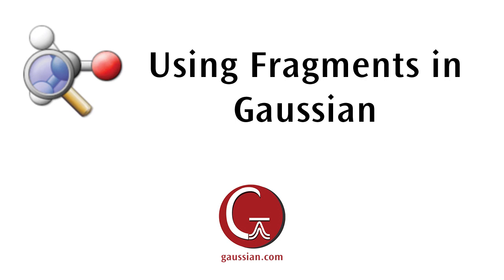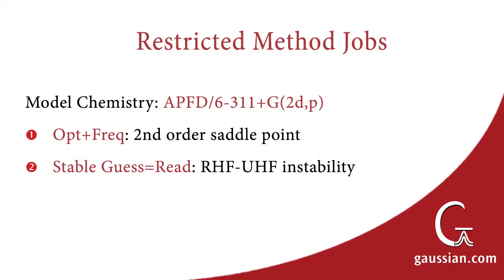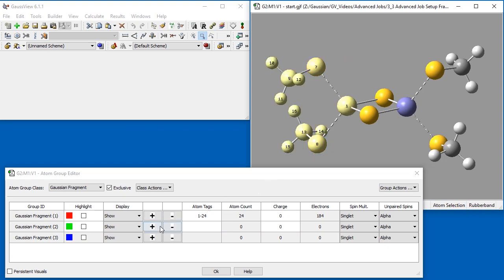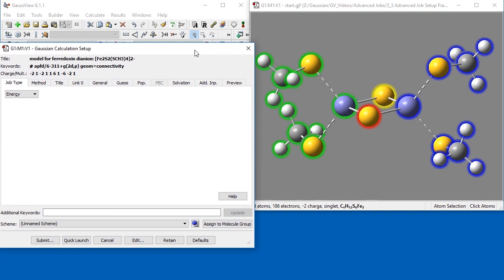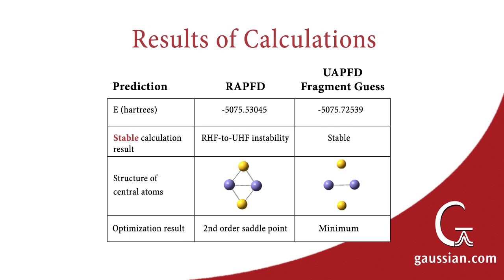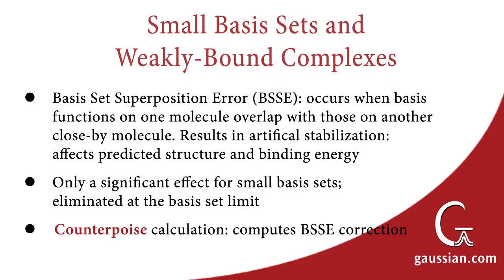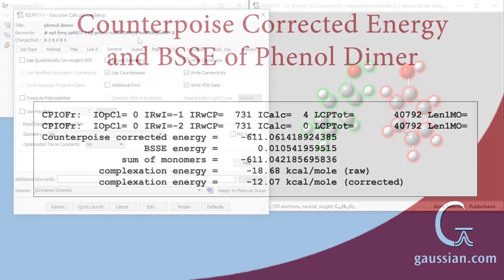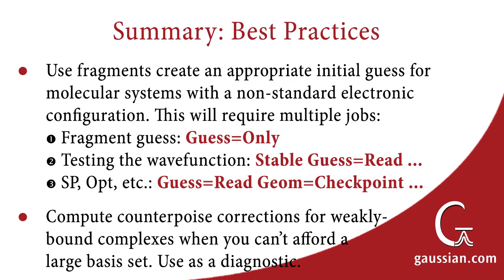Using Fragments in Gaussian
In this video, we will demonstrate how to set up fragments in Gaussian. In doing so, we will model antiferromagnetic coupling using a ferrodoxin compound. Additionally, we will examine counterpoise corrections for weakly-bound systems by modeling phenol dimer.

0:04 Introduction
0:20 Modeling Antiferromagnetic Coupling
1:37 Restricted Method Jobs
2:08 Setting up Fragments
5:48 Antiferromagnetic Singlet Wavefunction
6:41 Visualizing Spin Density
7:43 Small Basis Sets and Weakly-Bound Complexes
8:23 Modeling Phenol Dimer
9:40 Counterpoise Corrected Energy and BSSE of Phenol Dimer
11:15 Summary: Best Practices